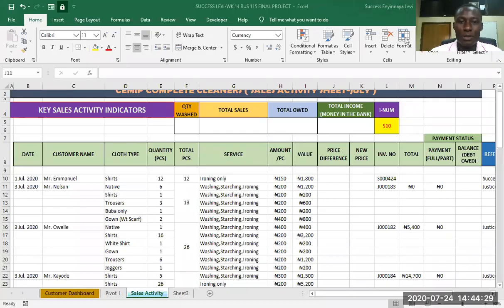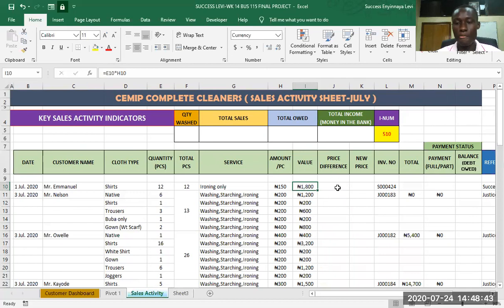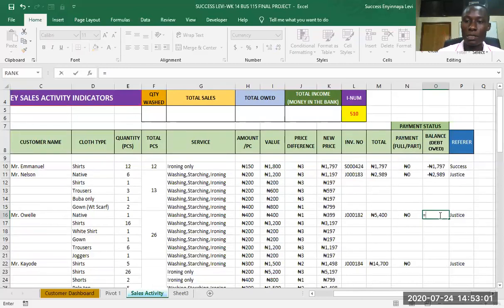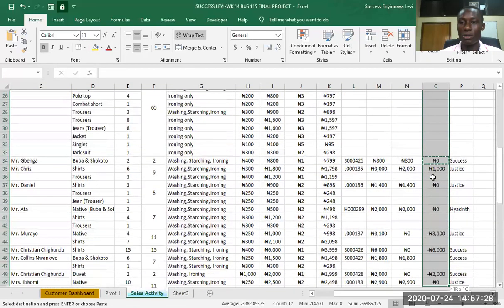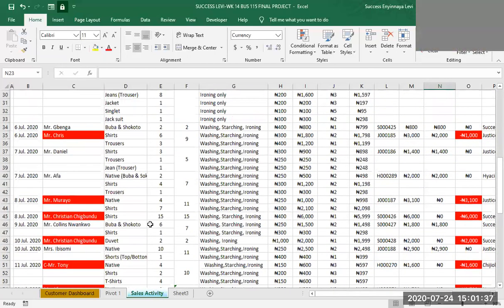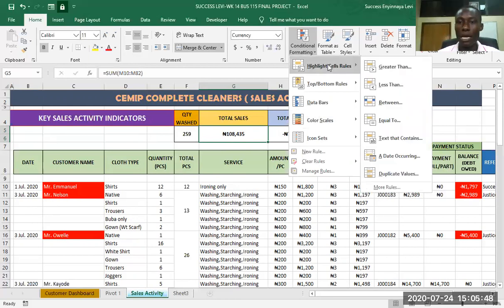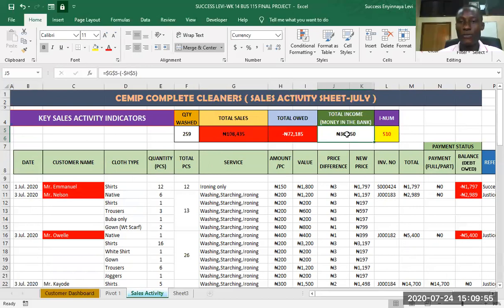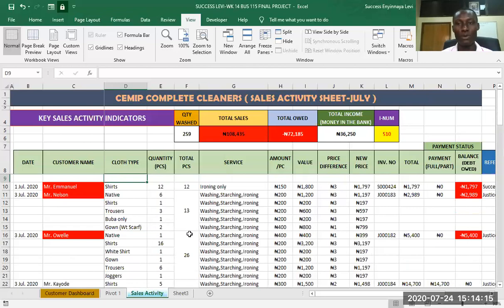Success Levi BUS 115 Final Project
This video (not so too perfect) is a demonstration on how to track customer activities for Cemip Complete Cleaners. The spreadsheet is for my work use as it enables me to know the amount each customer owes. At any point that the customer makes payment, this spreadsheet will provide adequate information.